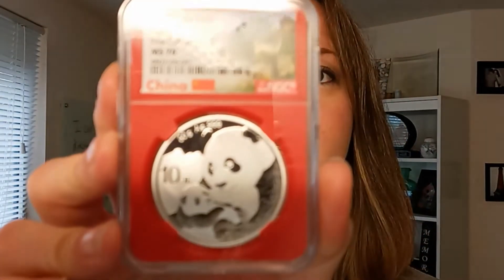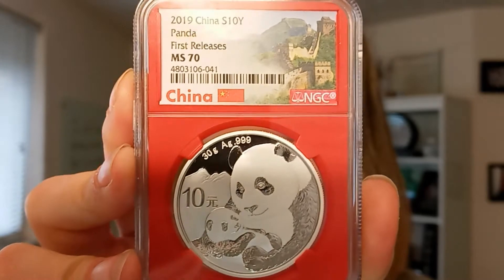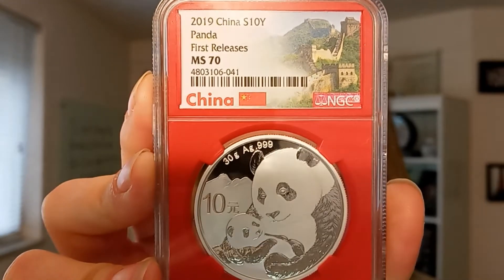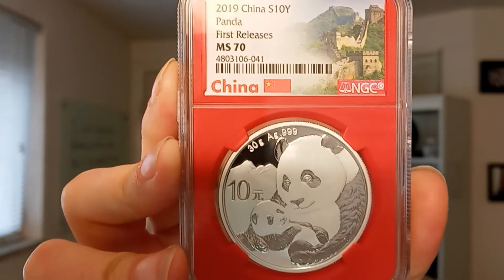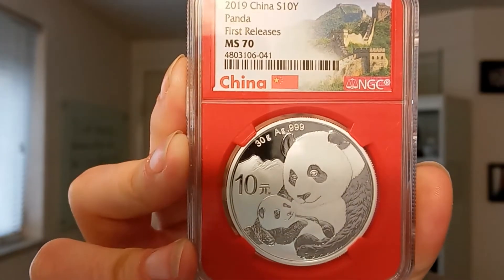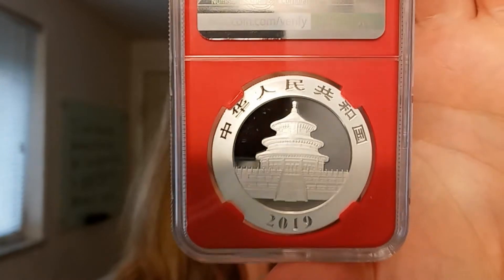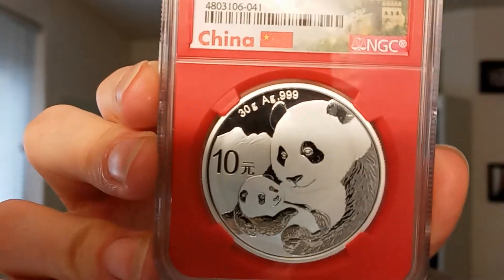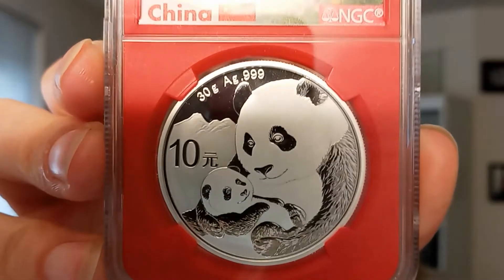2019 China Panda Begins 10 Year Series within Series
Get this and many more incredible deals by becoming part of the Quick Silver family!